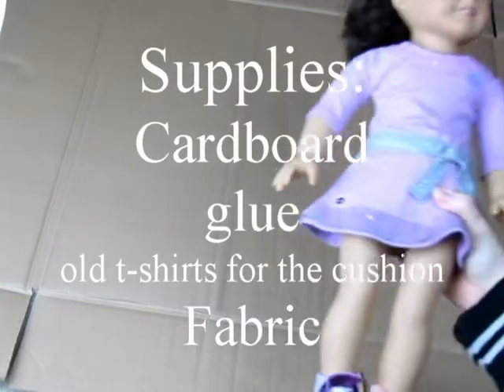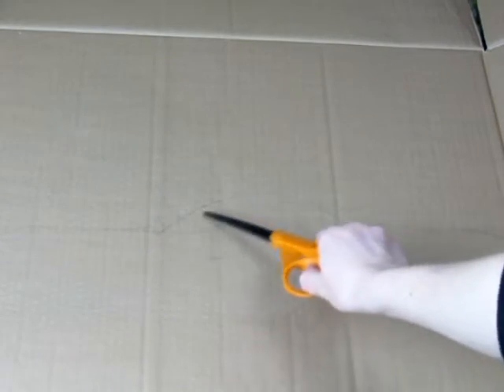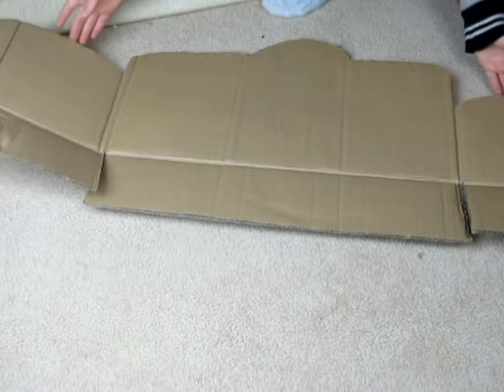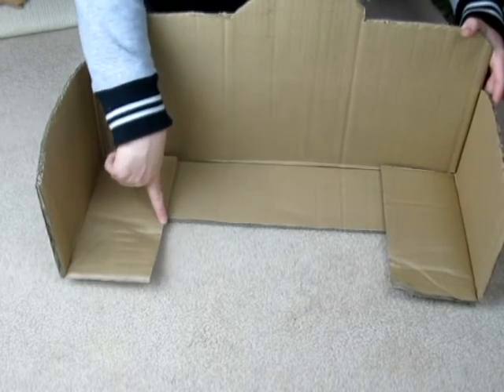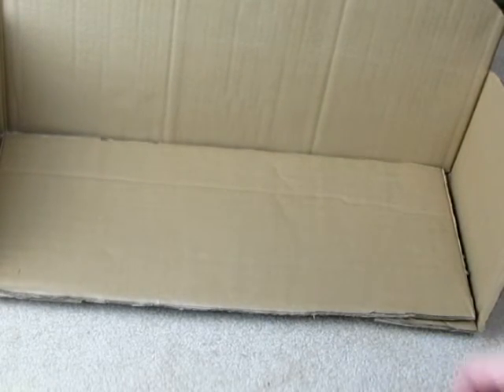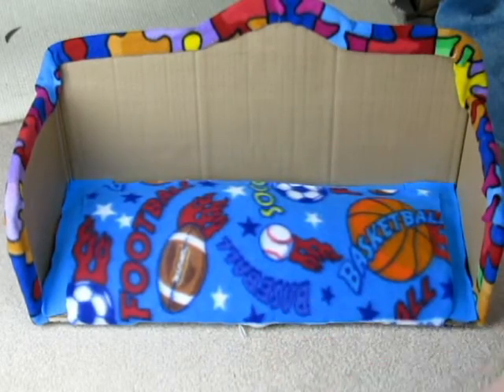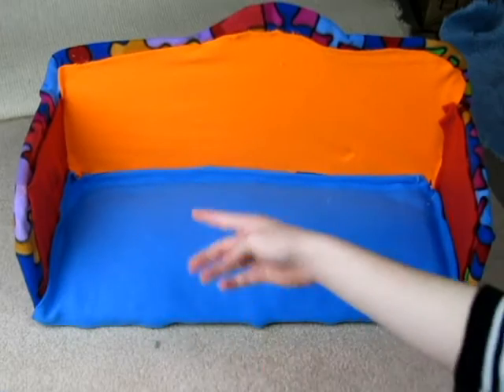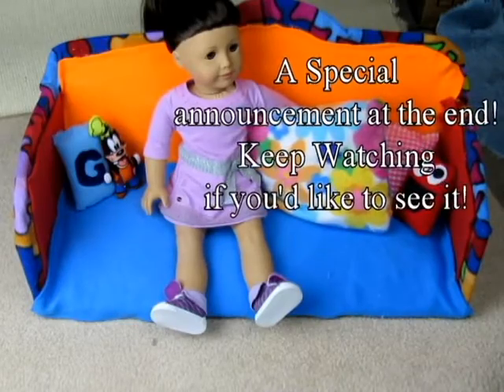DIY Couch for an AG Doll! | Plus AGtube Surprise Box Announcement!! | Pixie Studios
Hi! Today we are crafting a couch for our American Girl Doll house! This is a very fun craft to do, and I hope you enjoy this tutorial. Bonus: It can also be used as a bed for your doll!

Pixie

Etsy shop

AGtube Surprise Box

Pixie Studios is a channel about American Girl dolls! We have three lovely AG dolls, Caroline, Grace, and Molly, and one Our Generation doll Jenna. We post DIYs, chatting videos, reviews, photo shoots, AGSMs, and more! If you would like to do a collab, I would love to do one with you and hear your ideas! :)

Don't stop playing with dolls just because of what other people say. Be you! You are unique and if you have a passion for dolls than that's awesome! Join the AGtube community if you haven't already! It is a blast!

Please keep leaving your comments below - I love reading them!

Stay amazing!

~Pixie